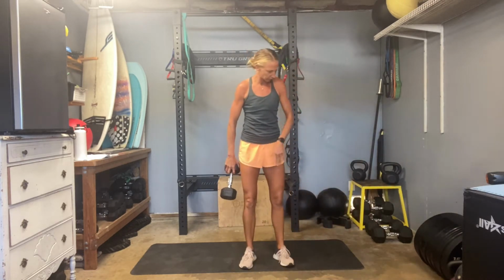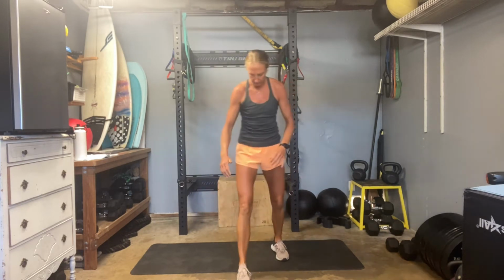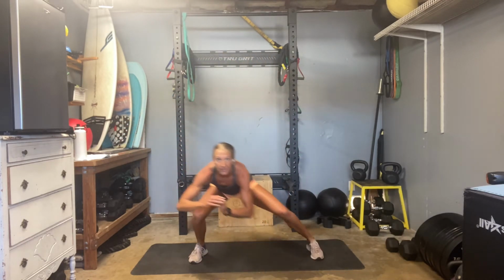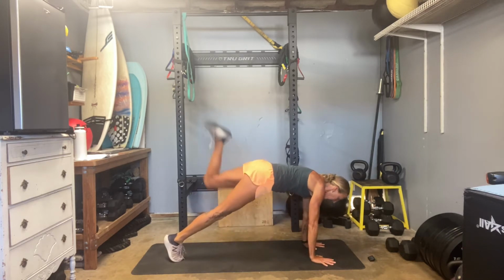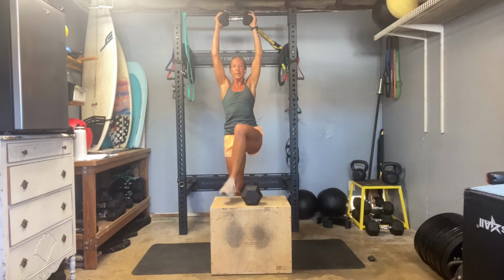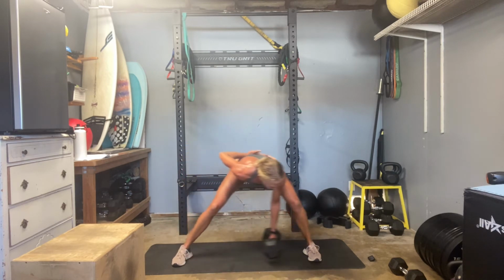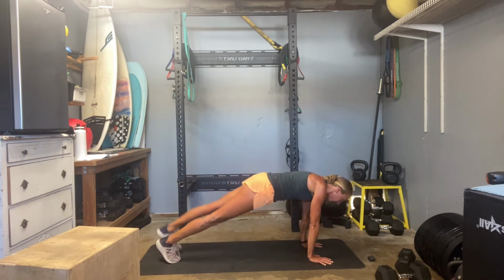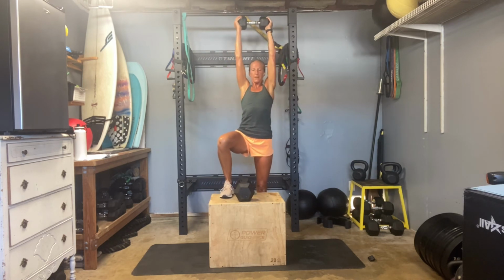KIS - Hams & Hips - Day 4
We work on hamstring strength and hip mobility today, definitely building heat and burn along the way. You need a box, a heavy dumbbell and a mid-heavy dumbbell. We finish the workout off with another 2:00 set of jumping rope. We're gonna get good at our rope jumping through this series!

Warm-up
:30 Back-Pedal Plank / :30 Bear Dog
1:00 Deadshift
1:00 Up & Overs - L/R
1:00 Donkey Kicks
3 rounds through
2:00 Jump Rope